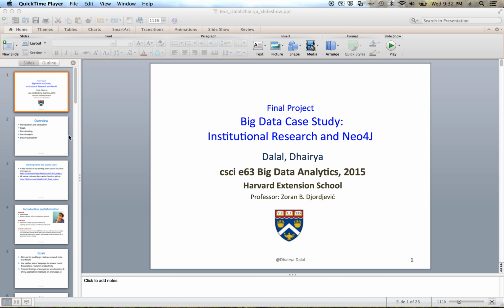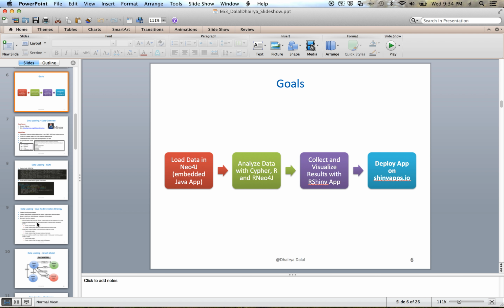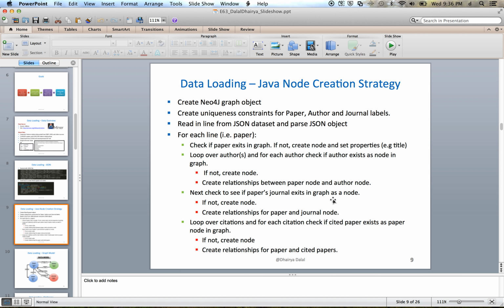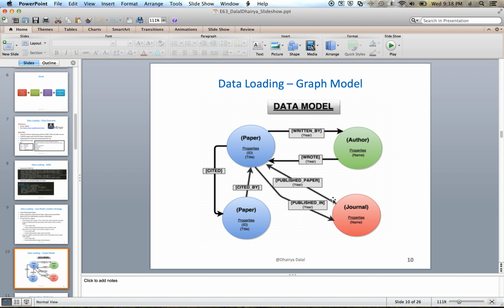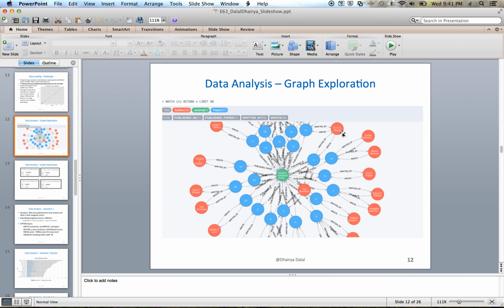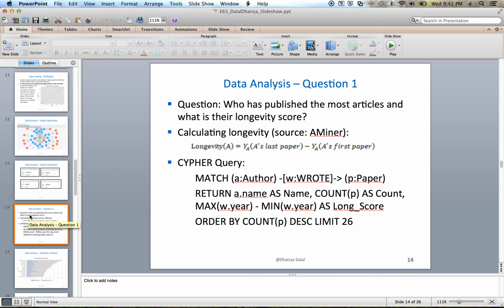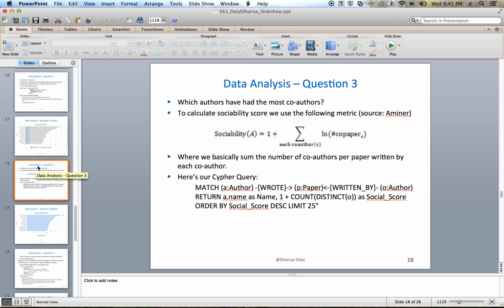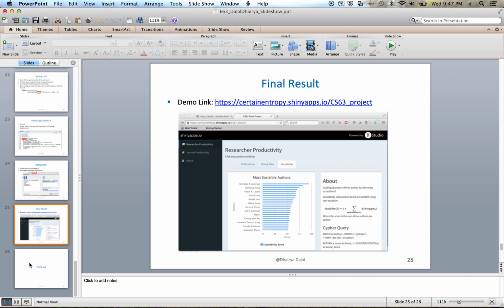CSCI-E63, 2015 Final Project – Big Data Case Study in Institutional Research - Long